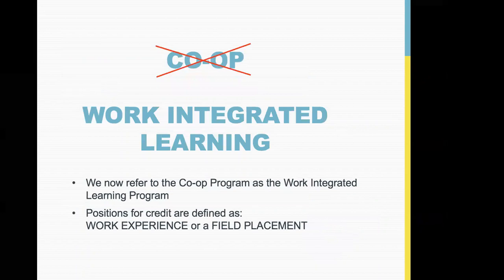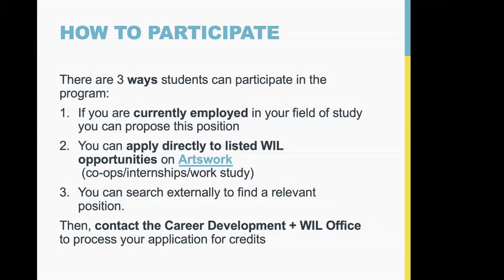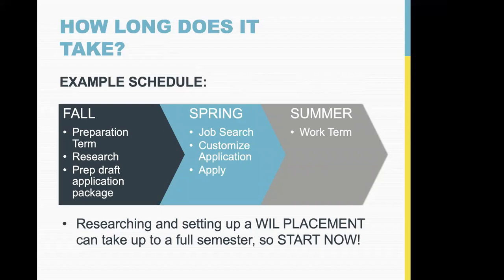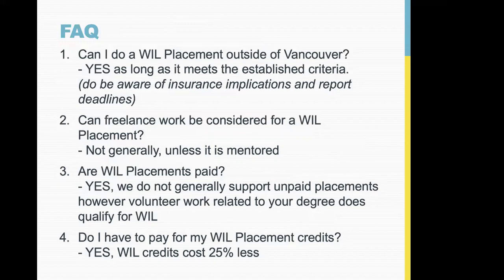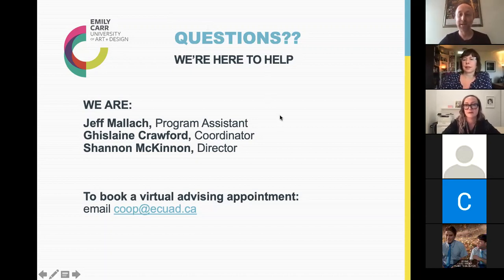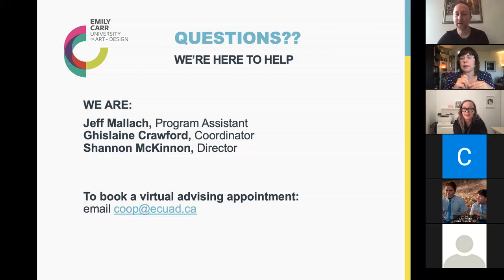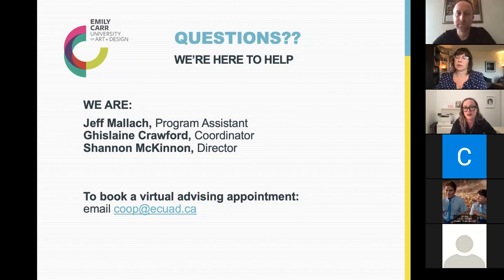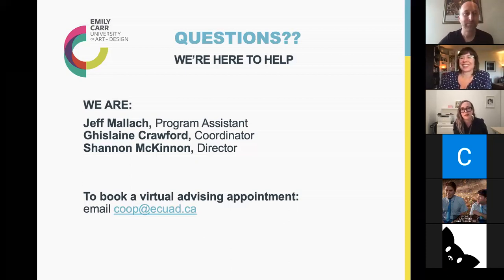Work Integrated Learning/Co-op Info Session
Find out how you can explore career paths while earning credits towards your degree, and gain valuable experience prior to graduation!